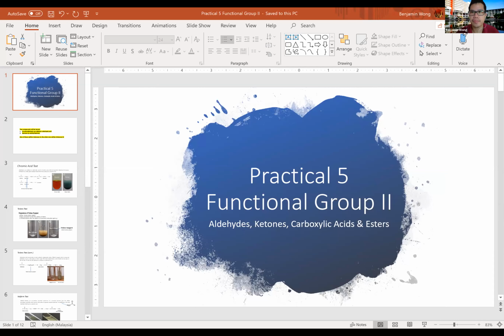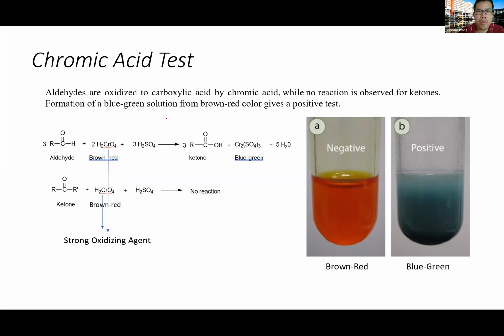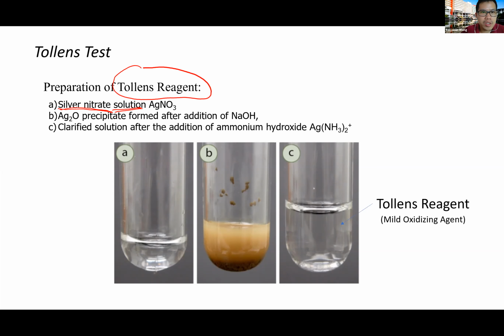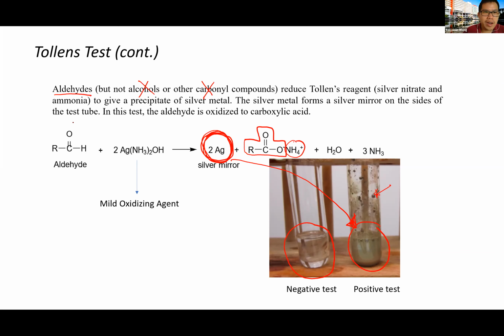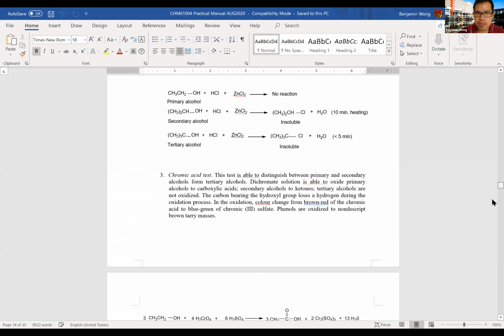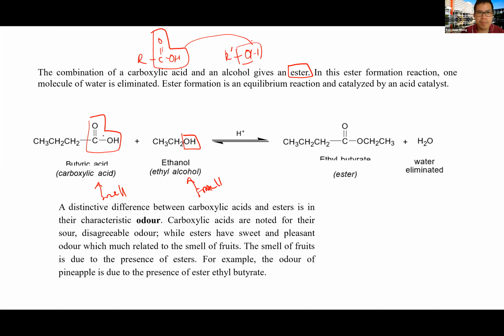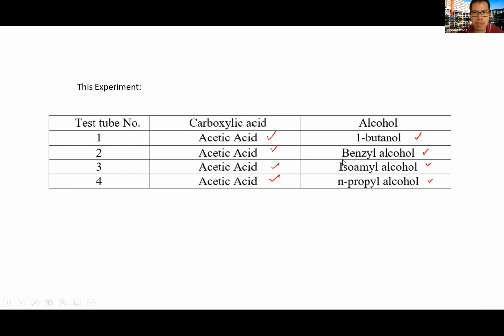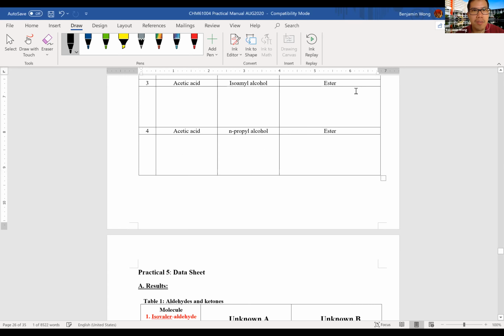GMT20201101 235910 Practical 2736x1824